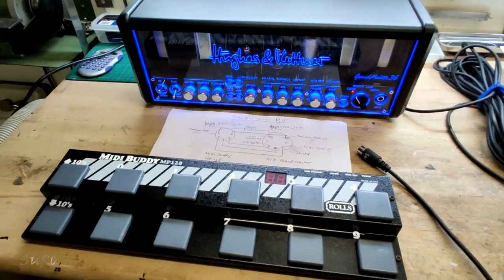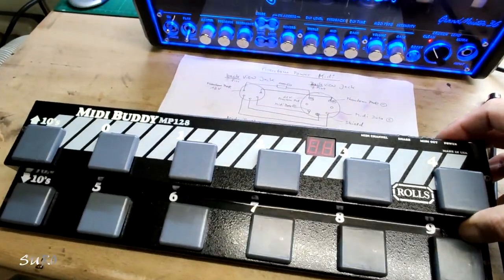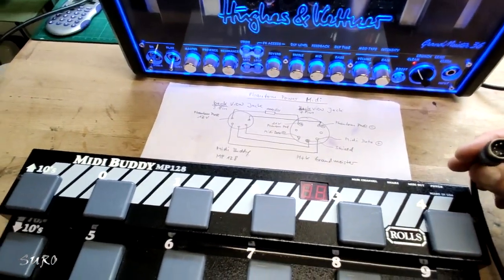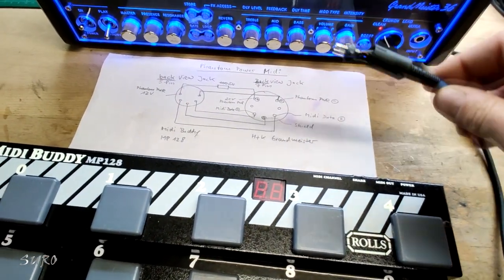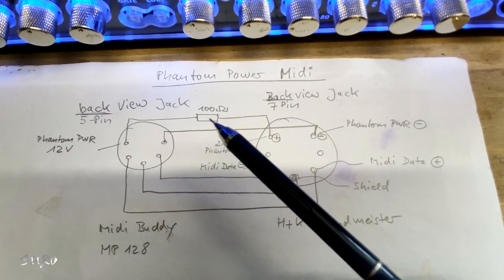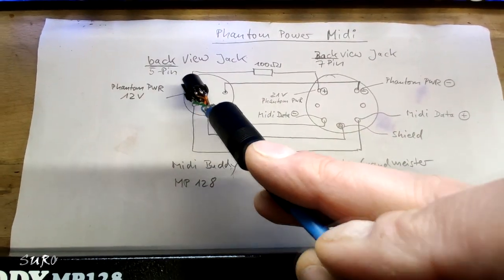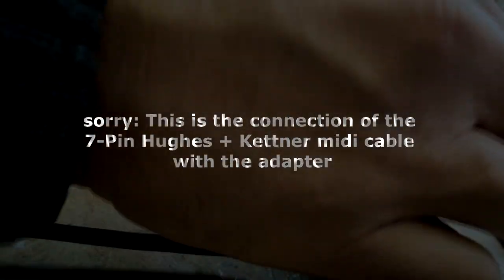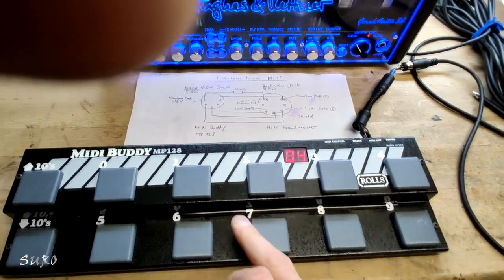Using Hughes + Kettner midi phantom power for a Midi Buddy MP128 midi-board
Using the 20V H+K midi phantom power 7-pin midi connector to run a 12V 5-pin Midi Buddy MP128 midi-board. Midi connector adapter life hack.